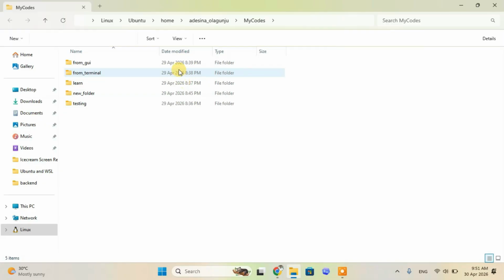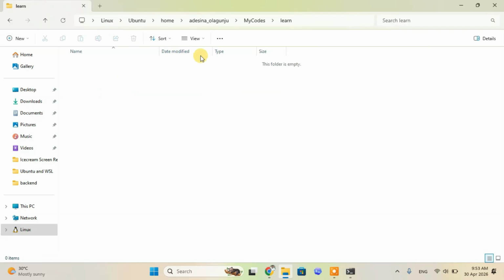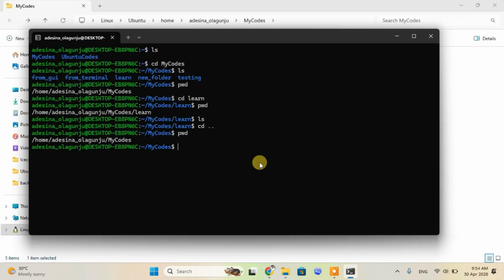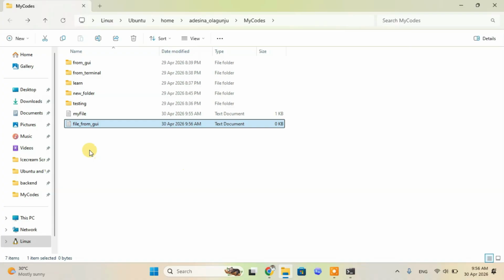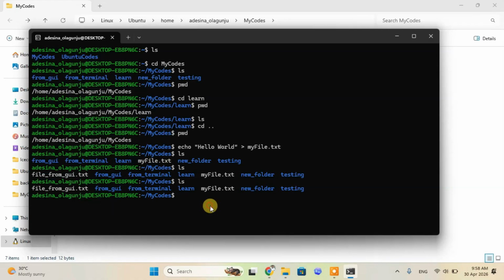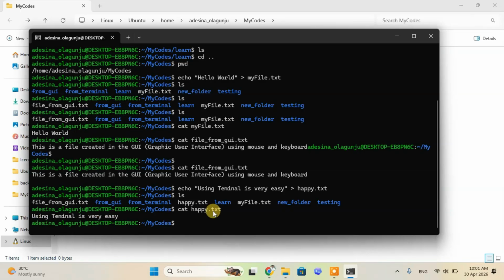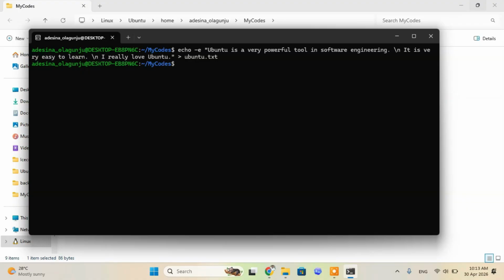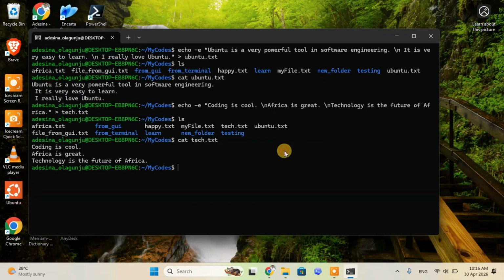03 The Commands echo, cat, echo e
In this Ubuntu Terminal Tutorial, you will learn how to create files, write content into files, and read files directly from the Linux command line.

This lesson builds on previous tutorials by introducing two essential Linux commands: echo and cat.

In this video, you will learn:

✅ Understanding files and directories

✅ Parent directory vs working directory

✅ Navigating directories with cd

✅ Creating text files using echo

✅ Understanding file extensions (.txt)

✅ Creating files from the GUI

✅ Reading files with the cat command

✅ Writing multiple lines using echo -e

✅ Using \n to create line breaks

✅ Understanding terminal file colors

✅ Differences between GUI and Terminal workflows

These are fundamental Linux skills used daily by software engineers, backend developers, DevOps engineers, cybersecurity professionals, cloud engineers, and system administrators.

⏱️ Chapters

00:00 Introduction

01:10 Understanding the Working Directory

02:30 Parent Directory Explained

04:00 Using cd .. to Return to Parent Directory

05:10 Files vs Directories

06:40 Creating Files with echo

08:10 Viewing Files in the GUI

09:20 Creating Files from the GUI

11:00 Understanding File Extensions

12:30 Reading Files with cat

14:00 Creating Multiple Files

15:30 Writing Multiple Lines with echo -e

17:00 Understanding \n New Lines

18:20 Proper File Formatting

19:00 Summary

📚 Commands Covered

pwd

ls

cd

cd ..

echo

echo -e

cat

📚 Files Created

myFile.txt

file_from_gui.txt

happy.txt

africa.txt

ubuntu.txt

tech.txt

More Ubuntu Terminal tutorials are coming in this series.